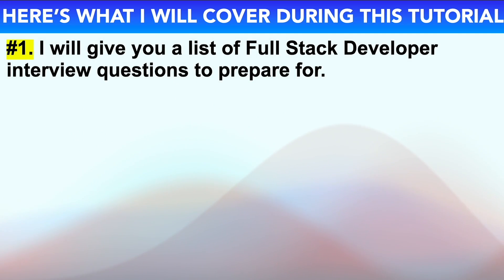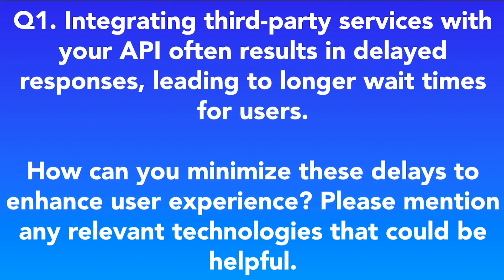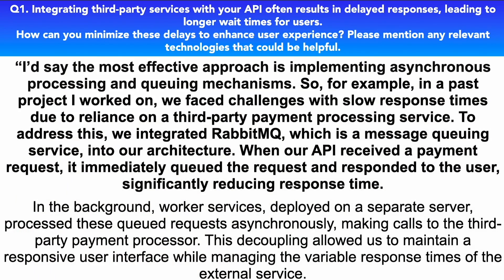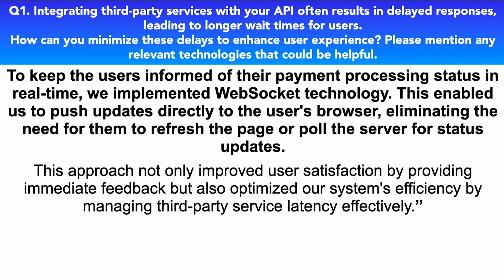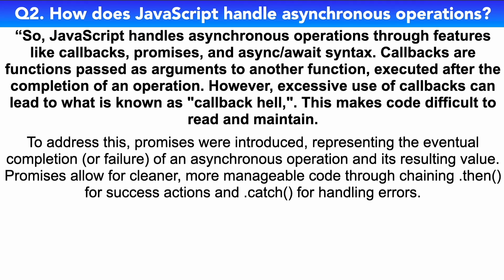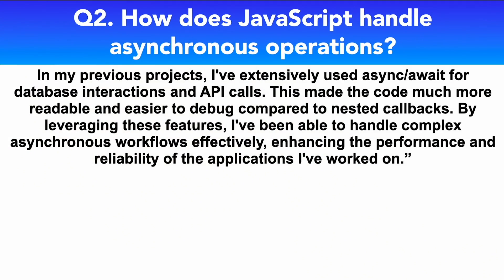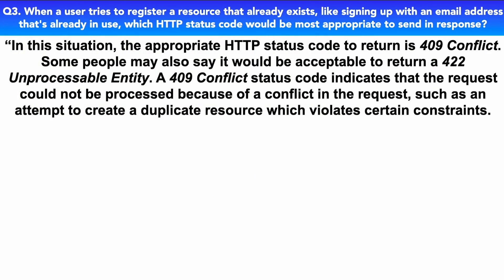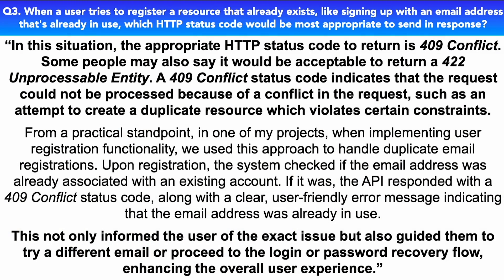TECHNICAL Interview For FULL STACK DEVELOPERS (How to Pass a Full Stack Developer Job Interview)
FULL STACK DEVELOPER TECHNICAL INTERVIEW QUESTIONS & ANSWERS! (How to Pass a Full Stack Developer Job Interview) By Joshua Brown of

In this video, Joshua will teach you how to prepare for Technical Software Developer interview questions. Here’s what Joshua covers to help you PASS your Software Developer Technical interview questions:

1. A list of Software Developer Technical interview questions to prepare for;
2. Important tips to help you prepare for your Software Developer Technical interview;
3. Practical example answers to common Technical Software Developer interview questions;
4. Further downloadable resources to help you be the standout candidate!

HOW TO PASS A FULL STACK DEVELOPER TECHNICAL INTERVIEW
Q1. Integrating third-party services with your API often results in delayed responses, leading to longer wait times for users. How can you minimize these delays to enhance user experience? Please mention any relevant technologies that could be helpful. 01:14
Q2. How does JavaScript handle asynchronous operations? 03:27
Q3. When a user tries to register a resource that already exists, like signing up with an email address that's already in use, which HTTP status code would be most appropriate to send in response? 05:36
Q4. What have you done previously to reduce the load time of an application? 07:05
Q5. Explain Pair Programming and your experience with it. 08:25

DOWNLOAD THE ANSWERS TO ALL FULL STACK DEVELOPER INTERVIEW QUESTIONS PDF GUIDE